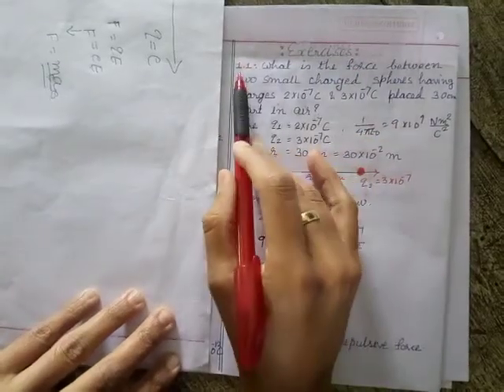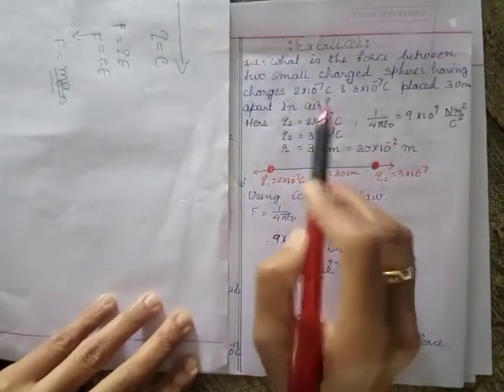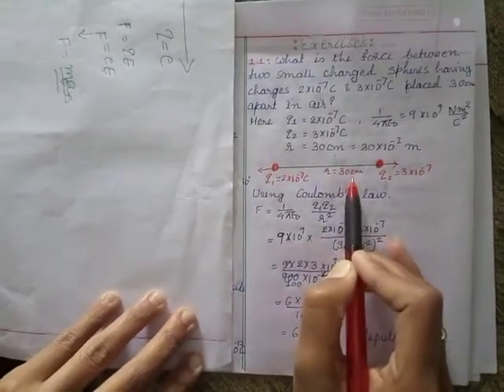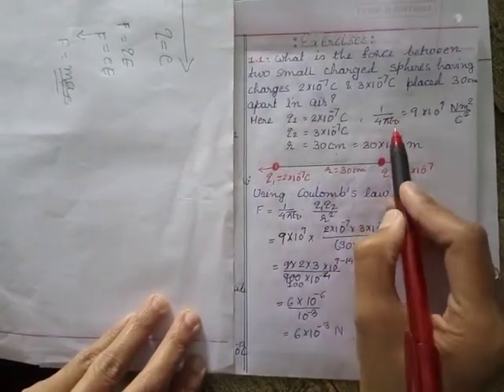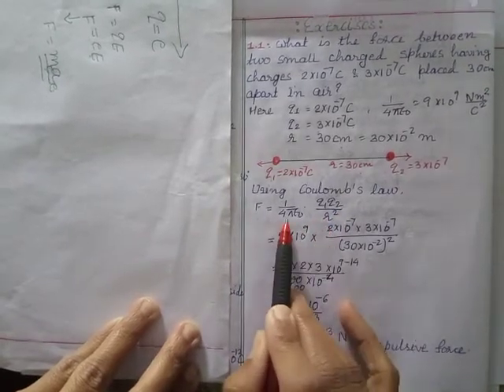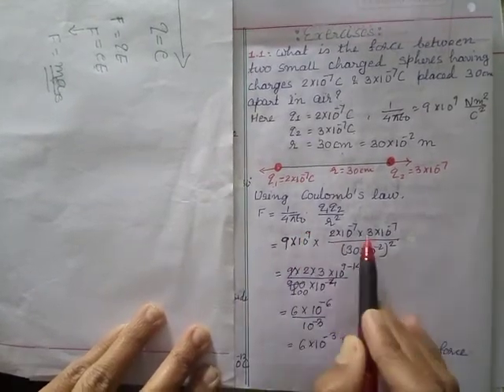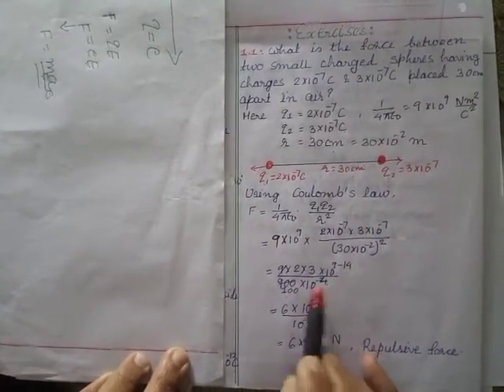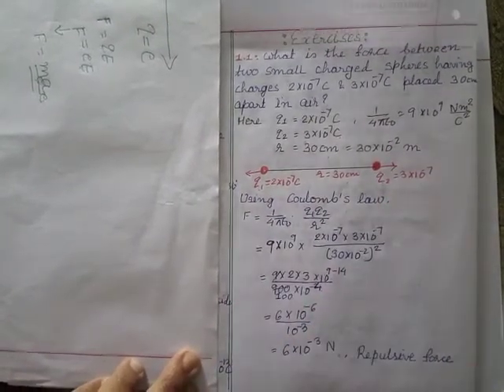Physics Cl 12 Ch 1 Exercise Q.1.1